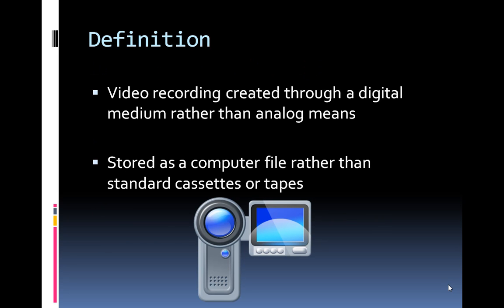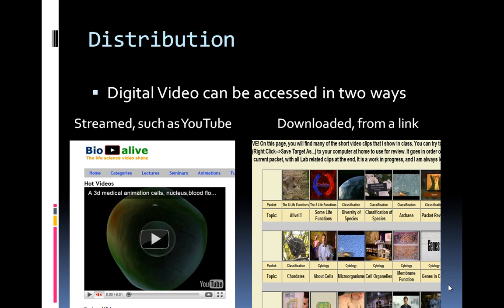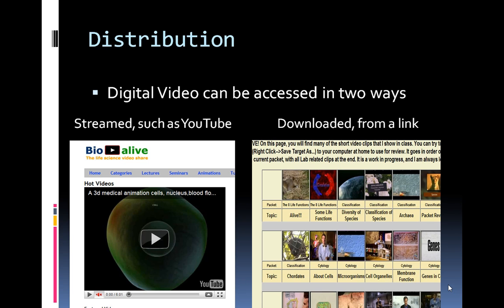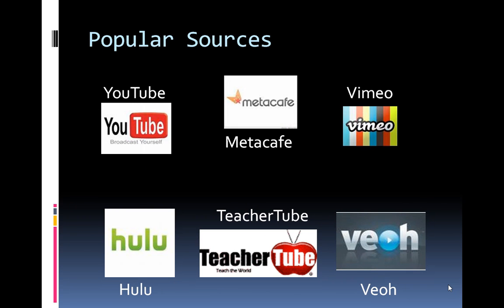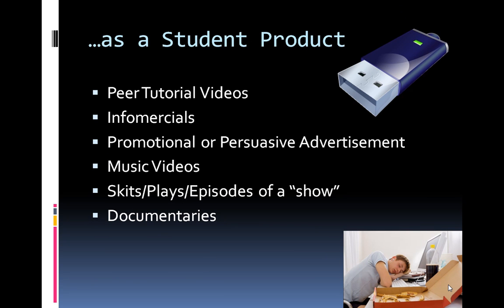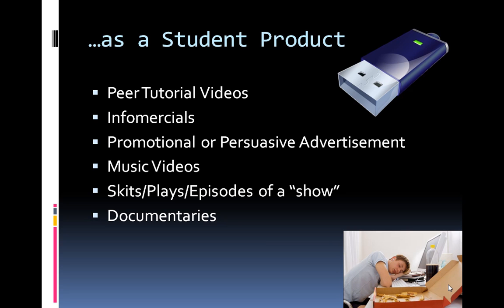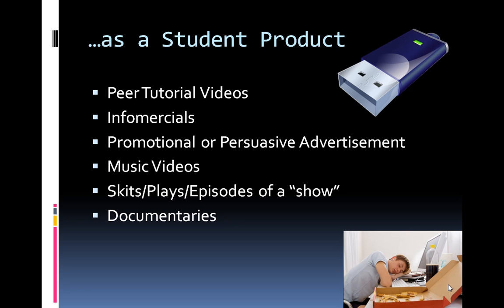Using Digital Video in Education, part 1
This video is a short introduction to using digital video.  Part 1 of 2.